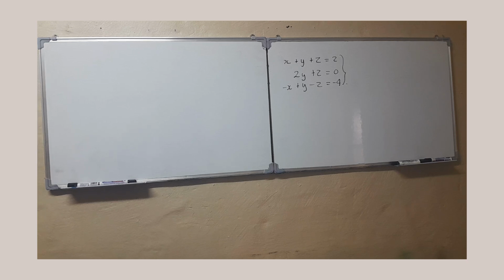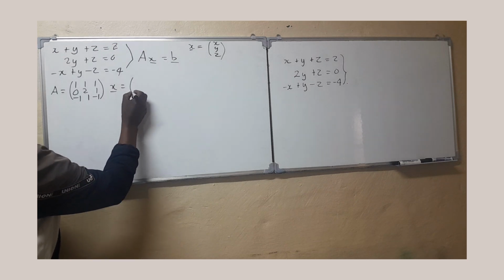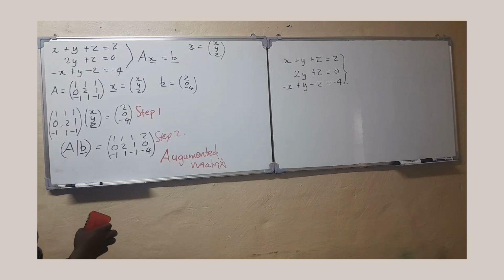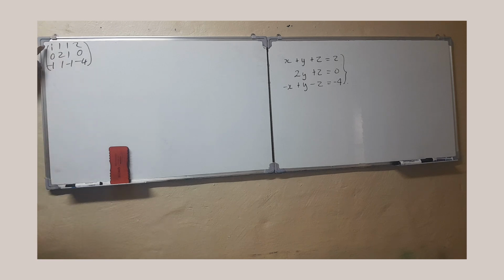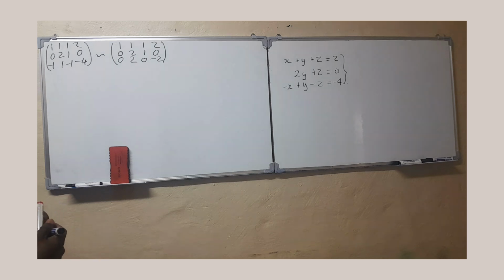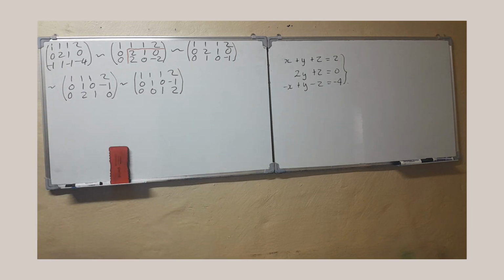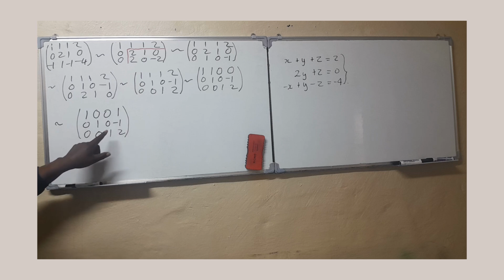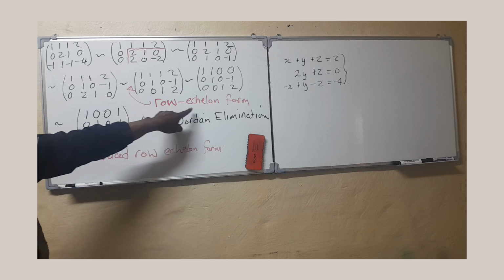The magic of matrices in Simultaneous Equations.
matrix method, elementary row operations,  row echelon form, reduced row echelon form, Gauss-Jordan Ellimination.